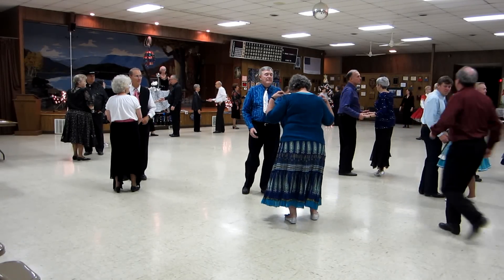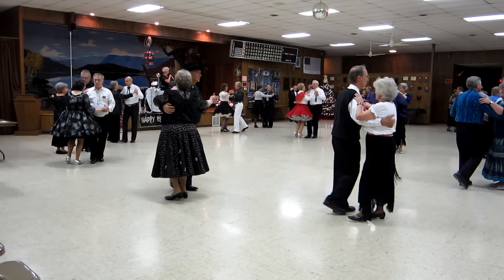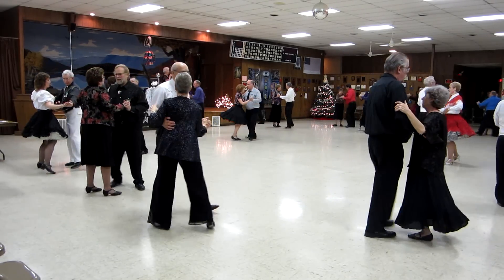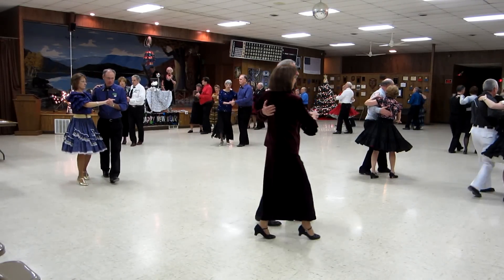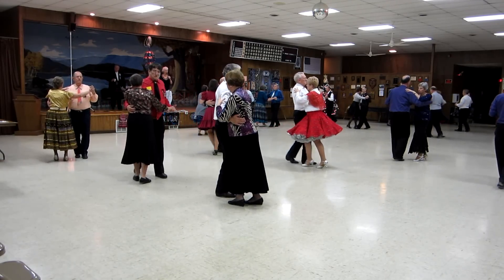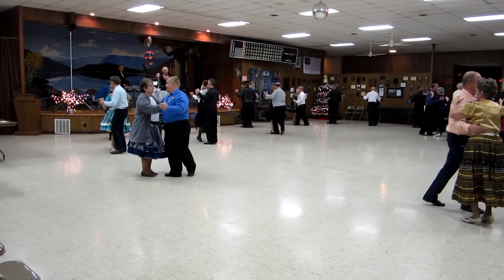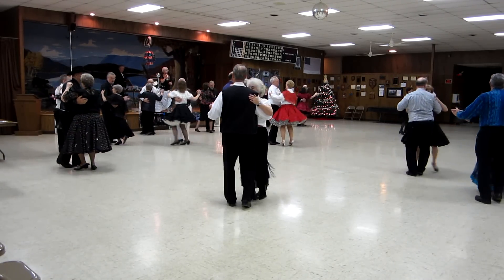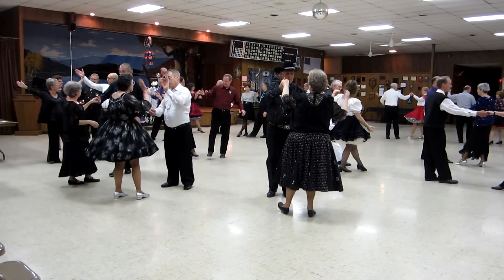37 LINDA PROSSER CUES "BLUEBERRY HILL" TWO-STEP ROUND DANCE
FLIRTS & SKIRTS SQUARE DANCE CLUB IN MECHANICSBURG, PA CELEBRATES NEW YEAR'S EVE 2013 AT DANCE PARTY.